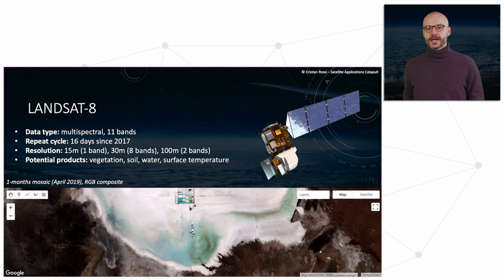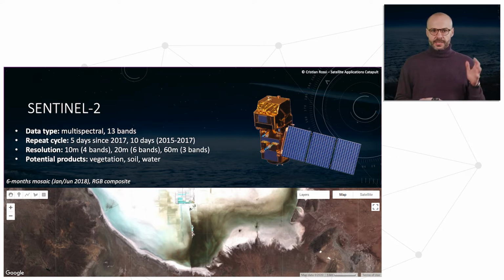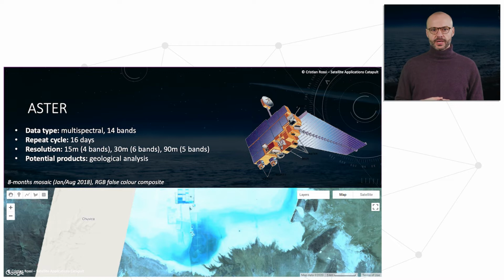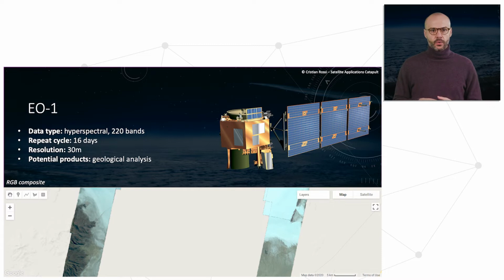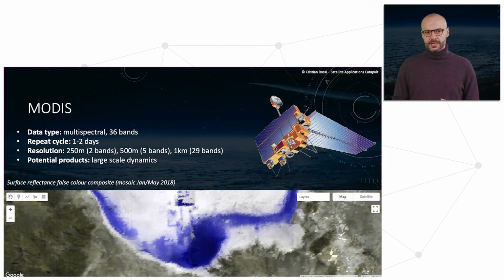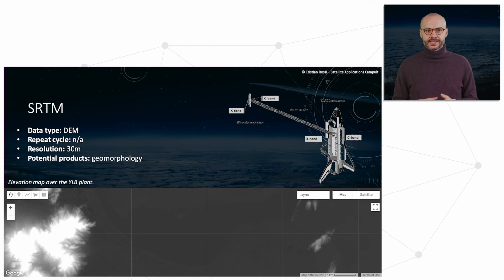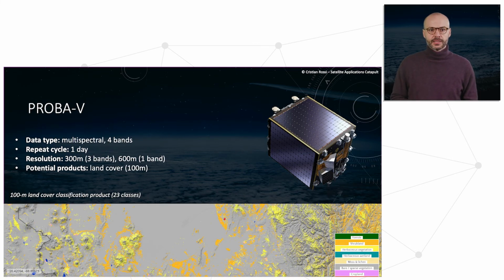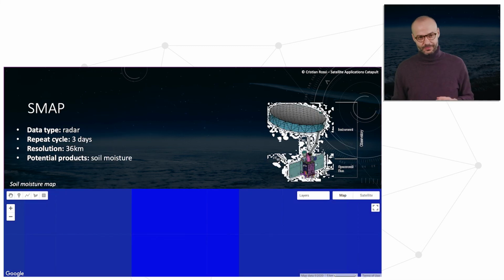Earth Observation 101 - 4.1: Public missions and data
The last part of this lecture series is a practical one. We discover how to access earth observation data from both public and commercial providers; we describe in detail the main public satellite missions; we discover existing products generated with earth observation data and finally we briefly describe available tools and platform for data processing.

Learn more about the virtual course and the previous parts